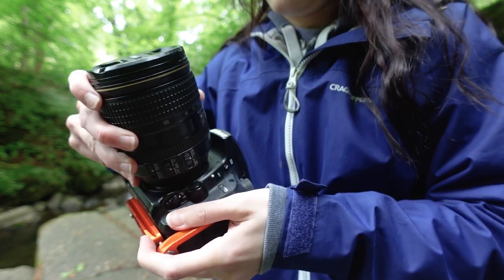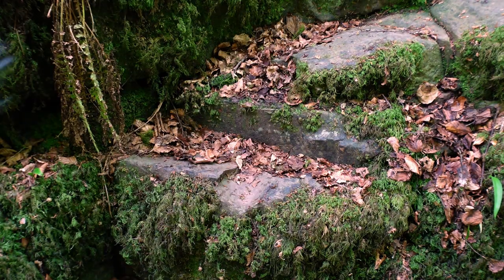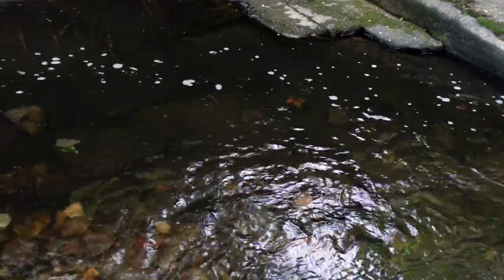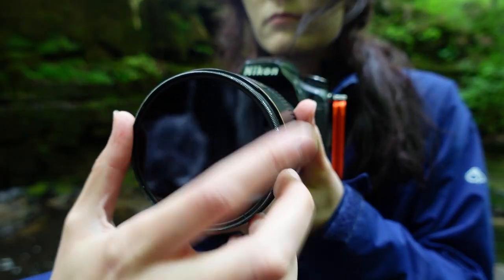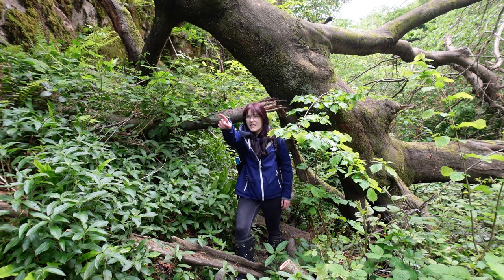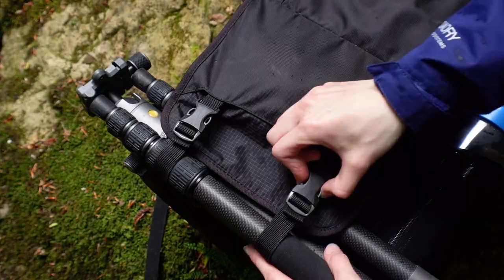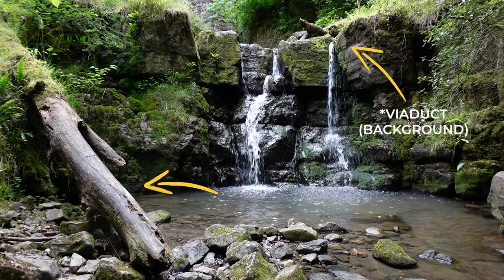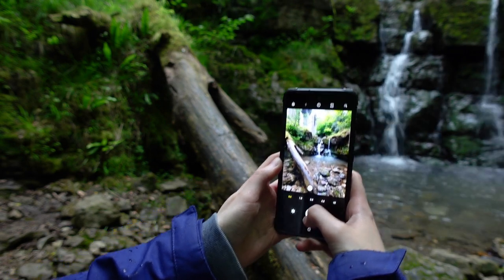Drawn to Water: Waterfall Photography with the Nikon D750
For this weeks landscape photography video, I explore as many nooks and crannies of Clydach Gorge as possible before the British Spring weather takes me by surprise! Armed with my Nikon D750, I practise some more waterfall photography.

If you're on social media, feel free to catch up with me there too!